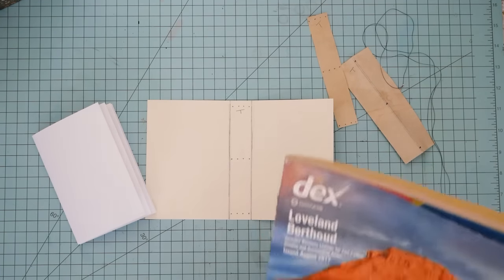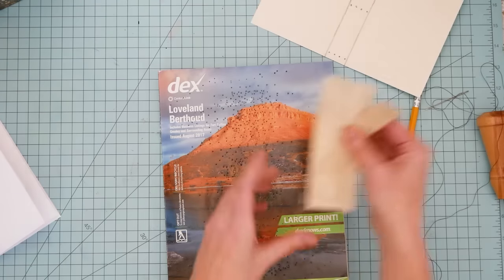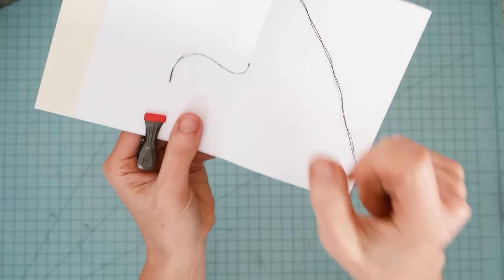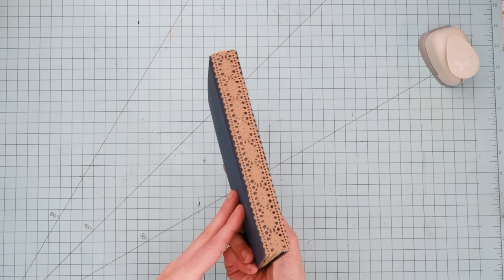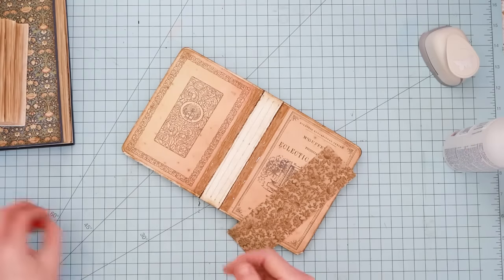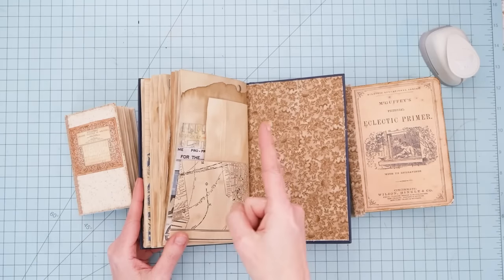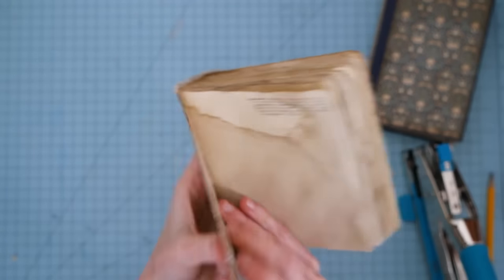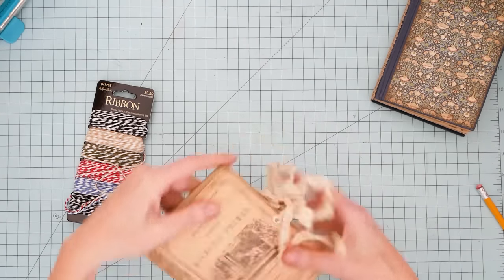The Beginner's Guide to making Journals - part 5 - Sew in those Pages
Its time to sew in our signatures, get your needle and thread!